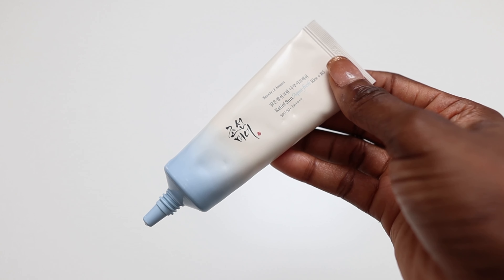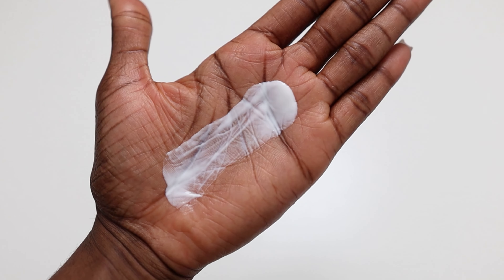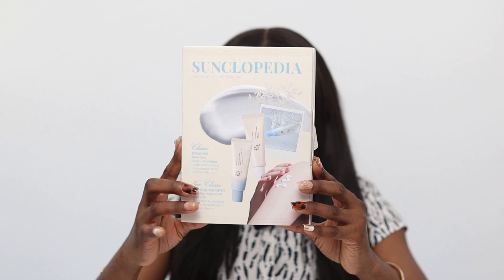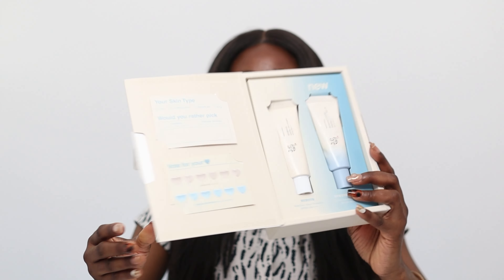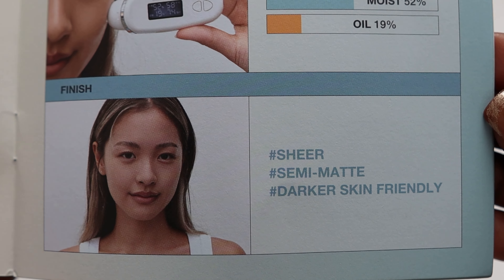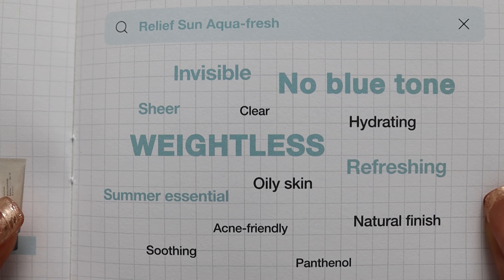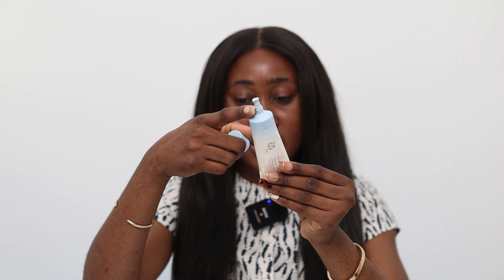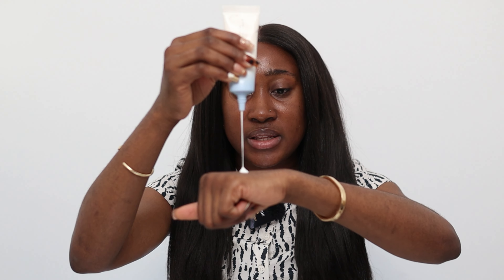Beauty of Joseon Relief Sun Aqua Fresh Sunscreen on Dark Skin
Beauty of Joseon Relief Sun Aqua Fresh Rice + B5 SPF50+ PA Sunscreen review on Oily Skin. This sunscreen is a chemical sunscreen that is free of Tinsorb M and Niacinamide. It is leaves no cast or tint on dark or deeper skin.

00:00 Intro
01:36 hand swatch
03:10 face application
03:59 face in natural light + observation
05:14 type of sunscreen + eye sting and  pilling
06:03 popular questions asked
07:32 after 2 hours of wear